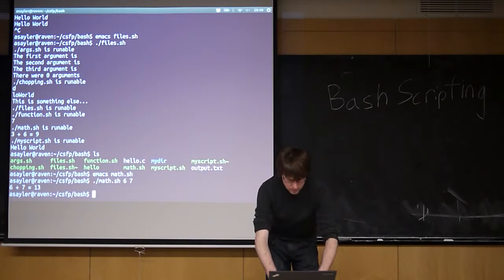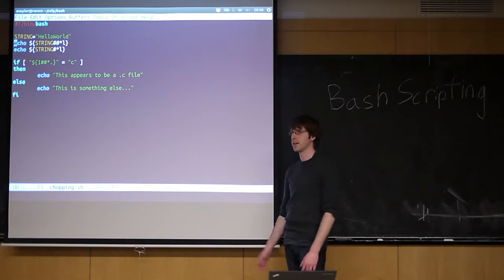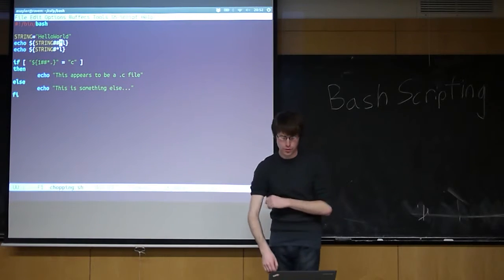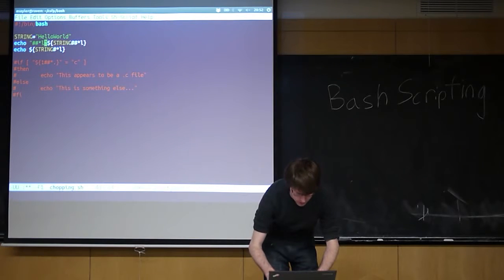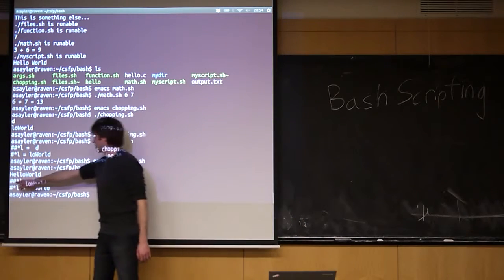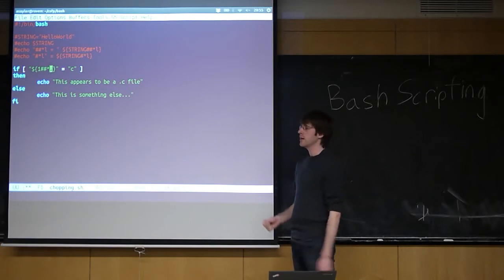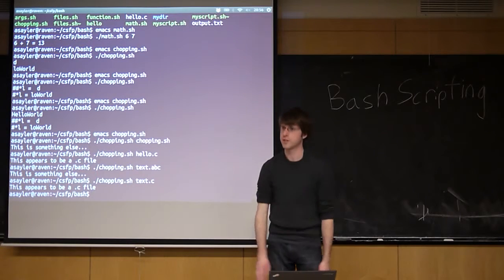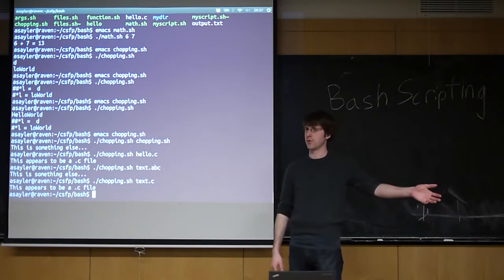CU - CSFP - 130213 - Bash and Scripting - Part 14: String Processing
Bash and Scripting - Part 14: String Processing

Topics: string chopping, string processing

Date: 02/13/13